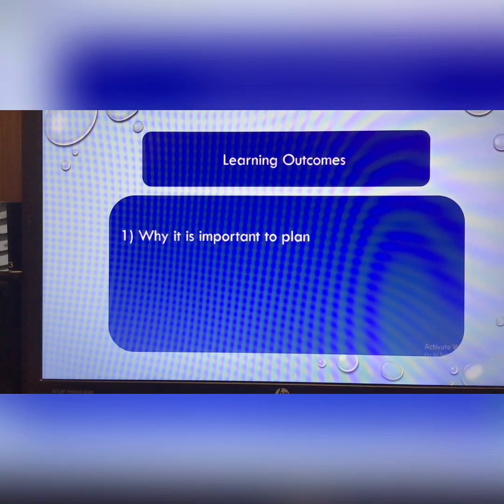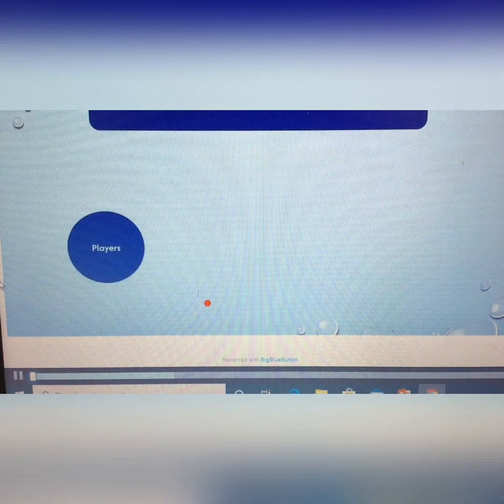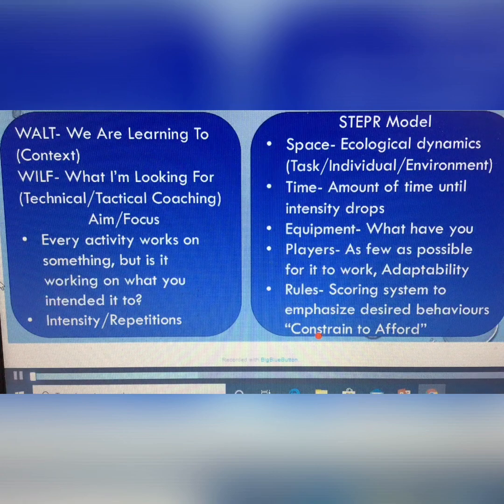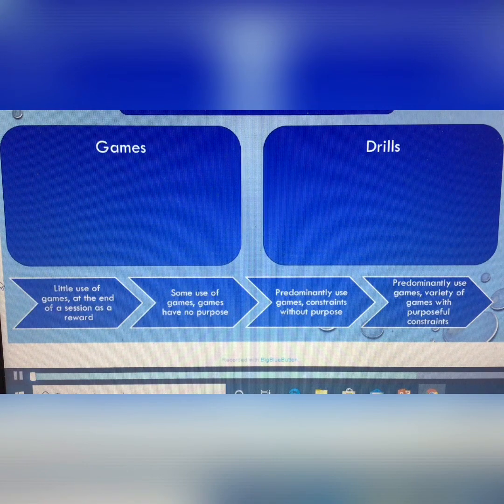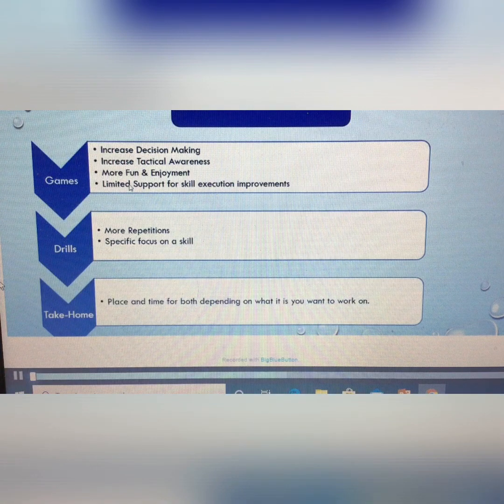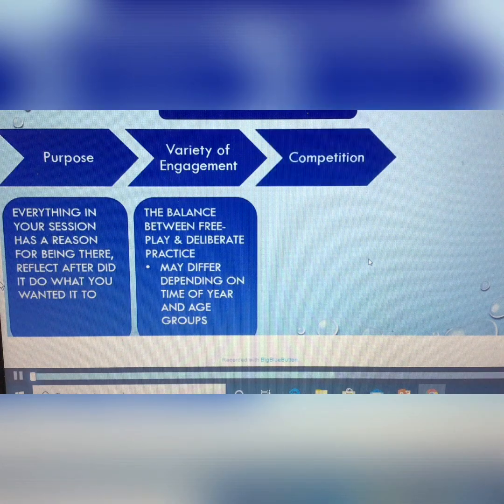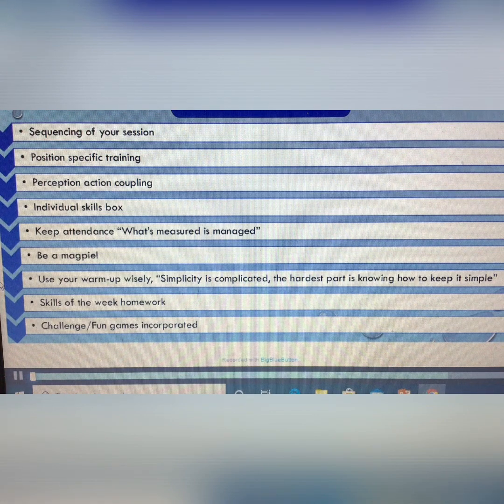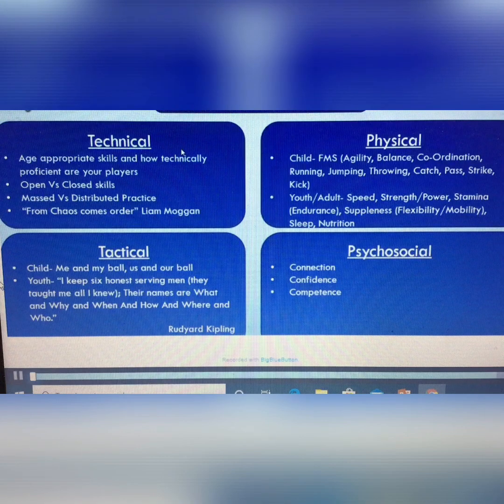Planning Presentation with John Enright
Presentation Looks at
1) Why planning is important
2) Factors that may influence your planning
3) How to plan an activity
4) Games & Drills and benefits of each
5) The different stages of a skill
6) Planning a session
7) Other tips
8) Parts to look at for planning a season